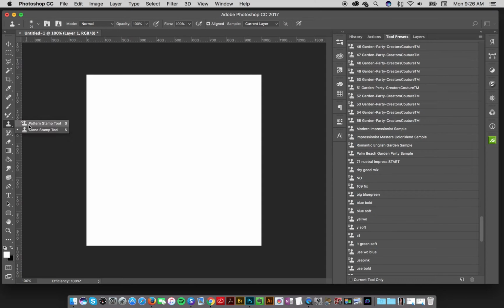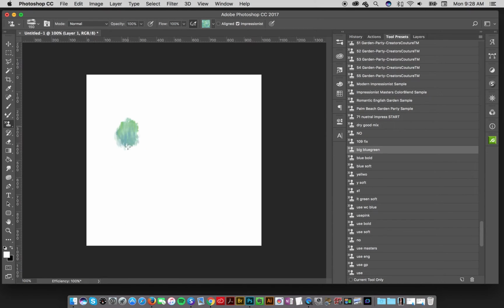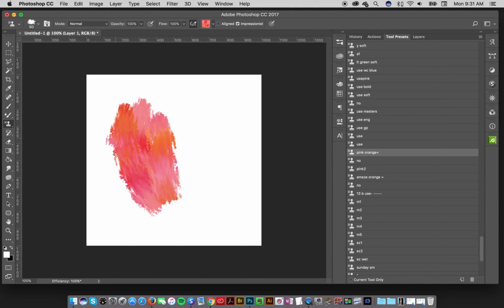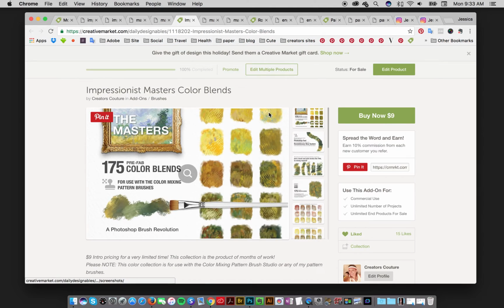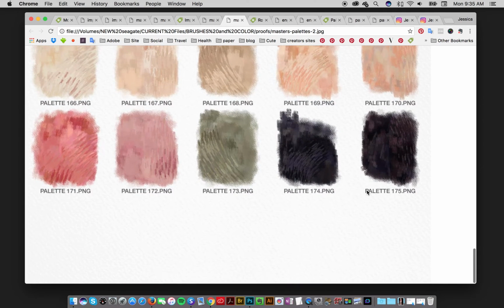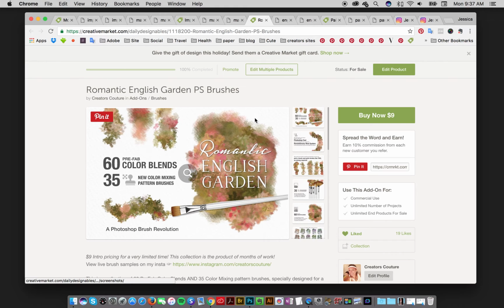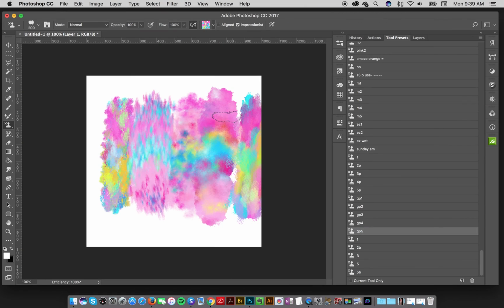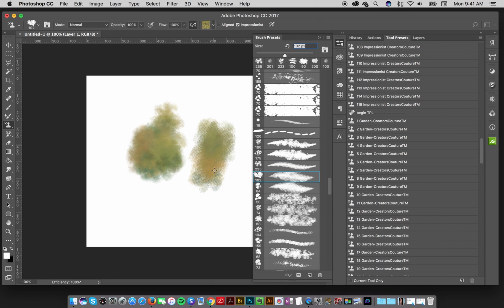Modern Impressionists Pattern Brush Studio: A Photoshop Breakthrough